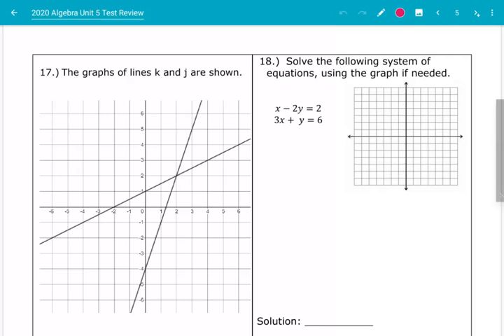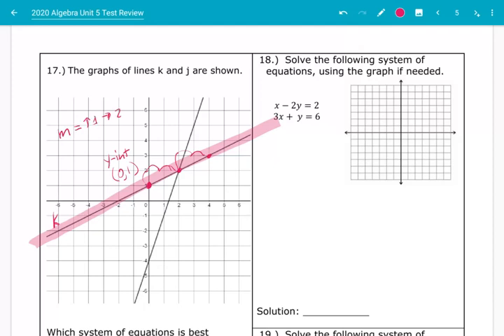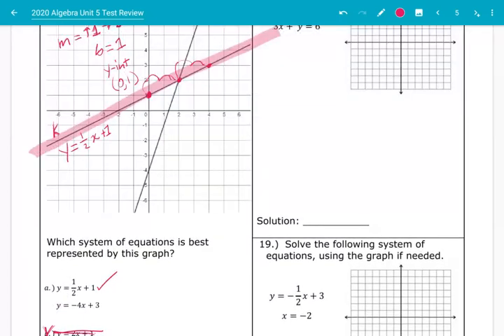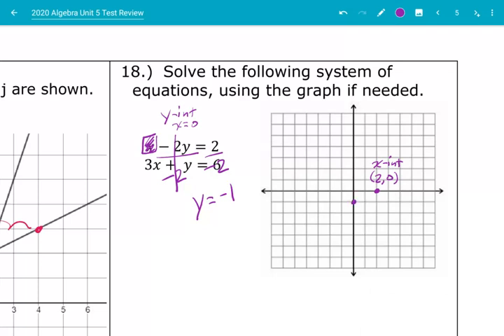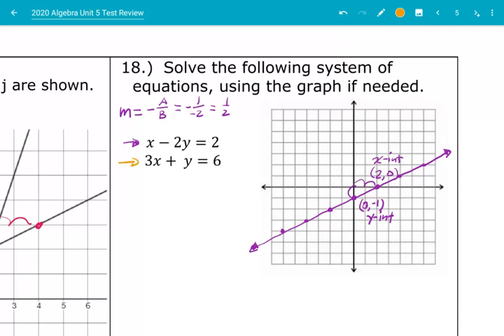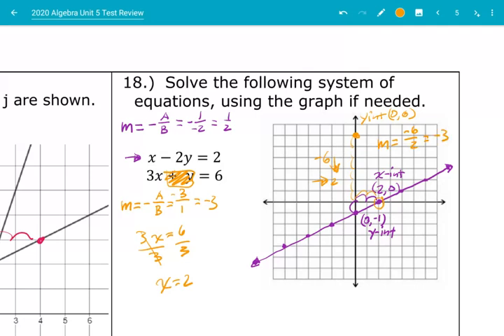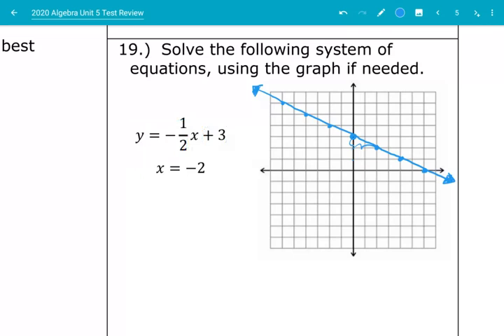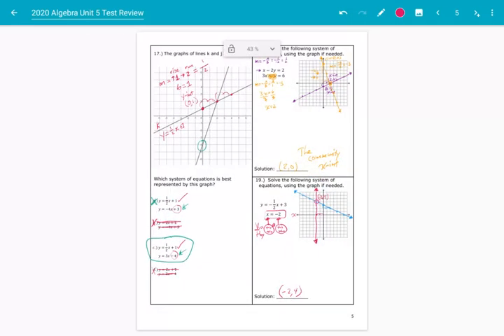Algebra 1 Unit 5: Test Review pt.5